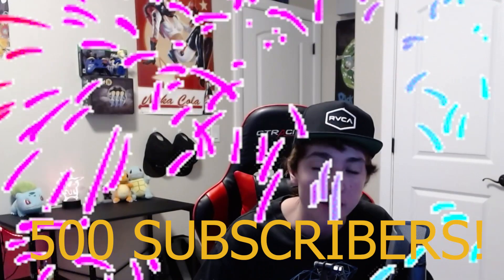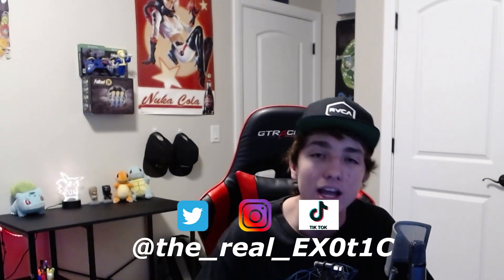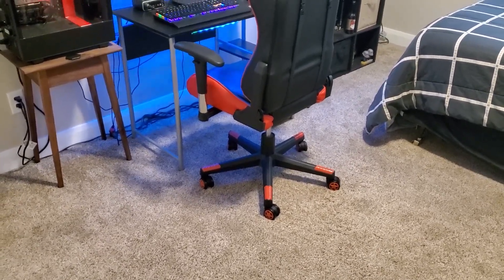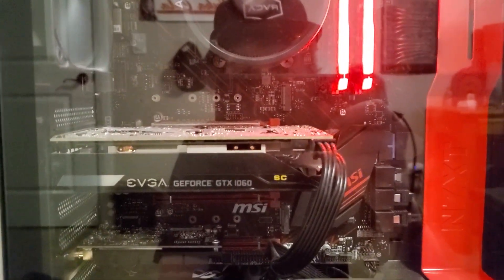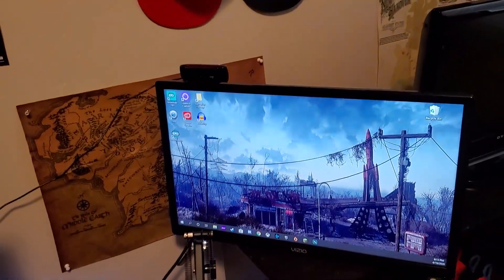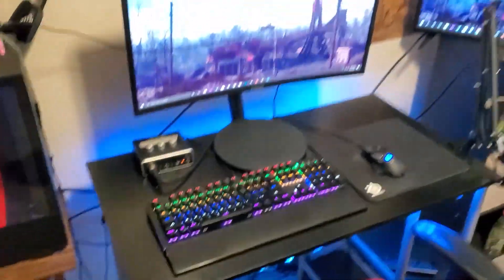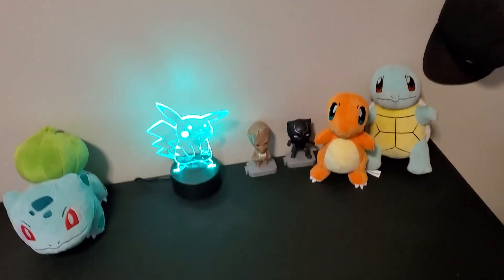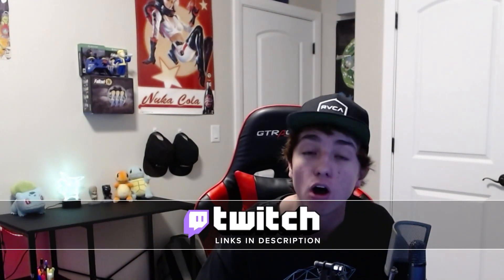500 SUBSCRIBER SPECIAL! (Setup Tour)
👍If you enjoyed the video, a like would be appreciated:

💬If you have any feedback, leave it in the comments or the live chat!
📹Here is some more content I have on my channel💥